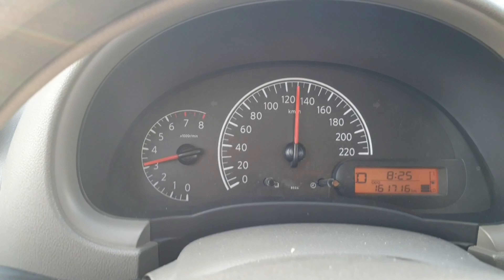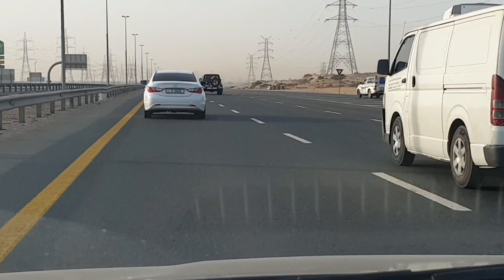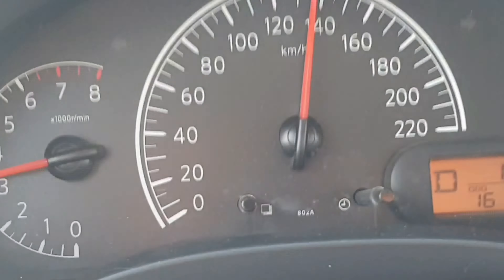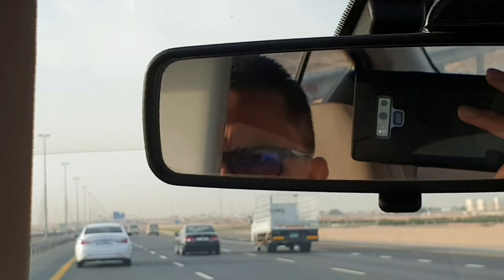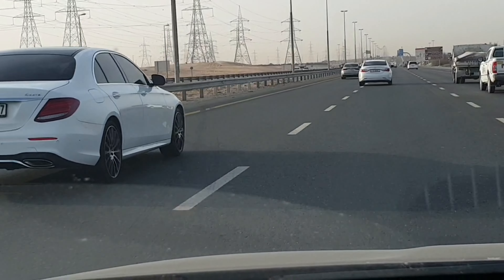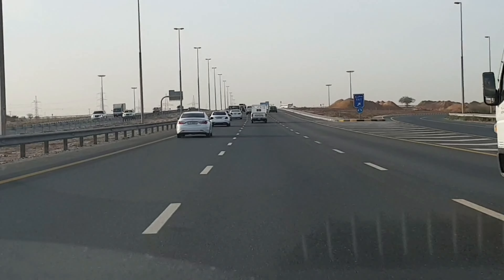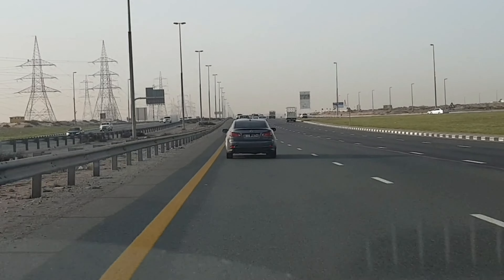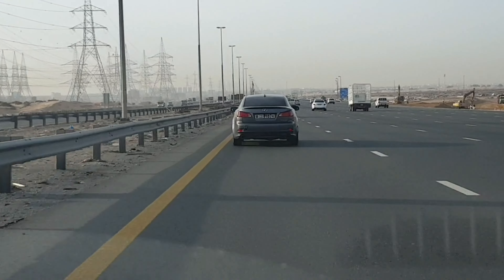Driving Behind Hyundai Sonata | Driving in Dubai